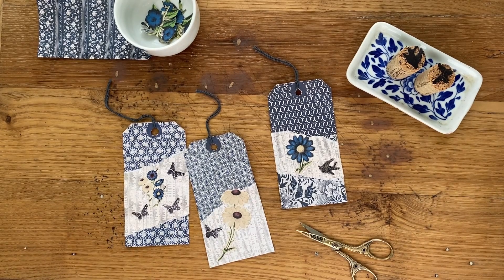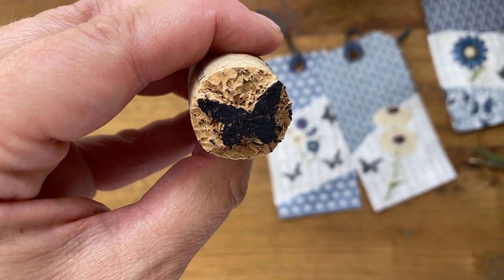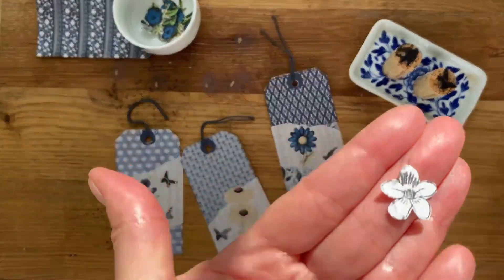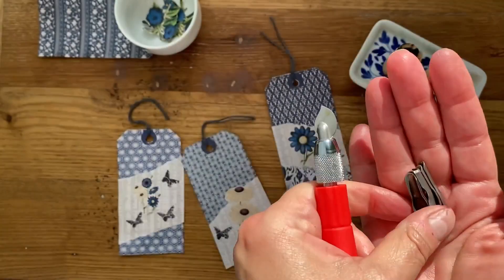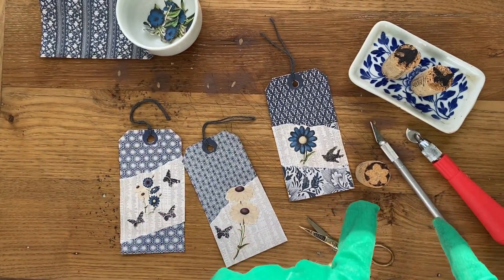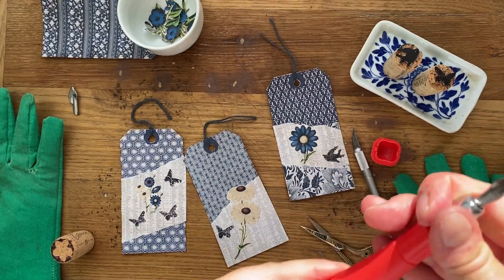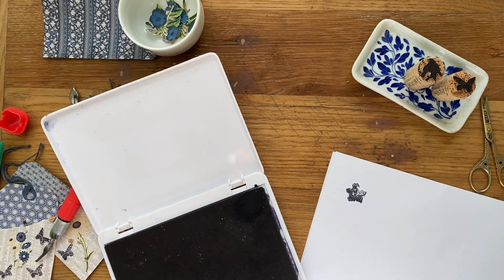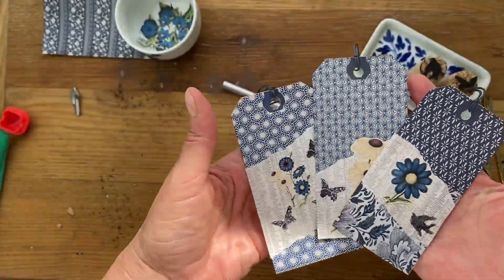DIY Cork Stamps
In this video, Lisa shows how to upcycle corks into fun mini-stamps using Graphics Fairy images! These easy stamps can be used in all your paper crafts, and Lisa also explains how to make these adorable tags.

For this project, you could also use any images you have or free images found on The Graphics Fairy Blog

For members, the printable tags can be found in the Blue & White Chinoiserie Bundle.  The flowers are cineraria flowers from the Pink, Blue & Red 1840's Flowers bundle.  The sewing trade card is in the Sewing Ephemera bundle.